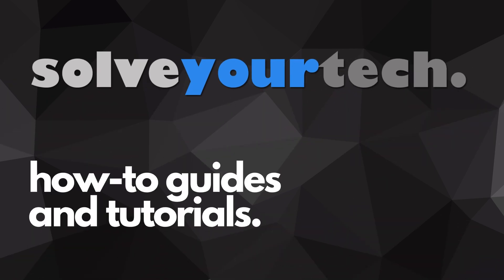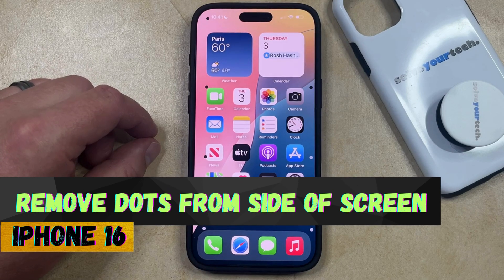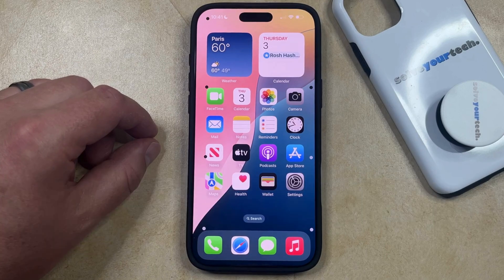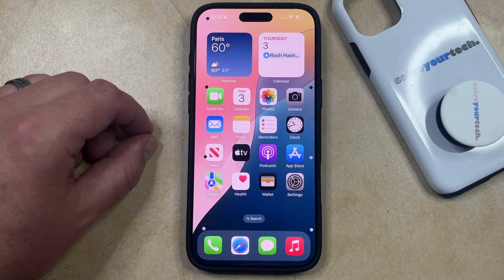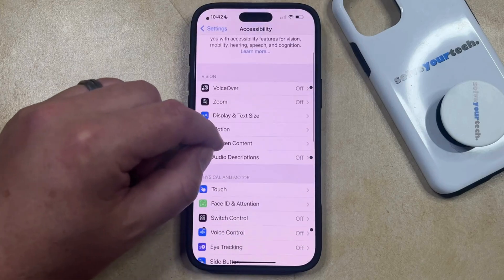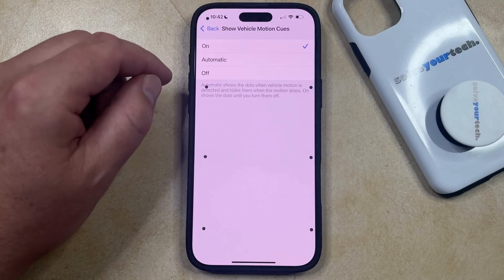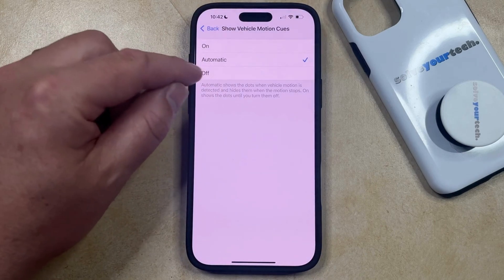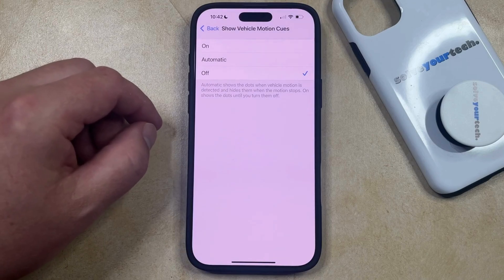How to Remove Dots from Side of Screen on iPhone 16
This video will show you how to remove the dots from the side of the screen on iPhone 16. Once you complete this tutorial, you will no longer see the dots that appear on the left and right sides of the screen.

You can remove the iPhone 16 screen dots with the following steps:

1. Open Settings.
2. Choose Accessibility.
3. Touch Motion.
4. Select Show Vehicle Motion Cues.
5. Tap Off.

If you decide that you need to turn this setting back on to help with motion sickness in a vehicle, then you can always come back to this menu and select the On or Automatic option.

00:00 Introduction
00:15 How to Remove Dots from Side of Screen on iPhone 16
01:16 Outro

Related Questions and Issues This Video Can Help With:

- How to Remove Dots from Side of Screen on iPhone 16 Mini
- How to Remove Dots from Side of Screen on iPhone 16 Plus
- How to Remove Dots from Side of Screen on iPhone 16 Pro
- How to Remove Dots from Side of Screen on iPhone 16 Pro Max